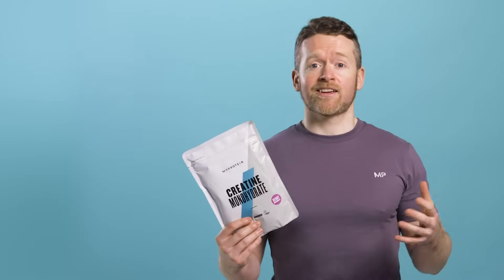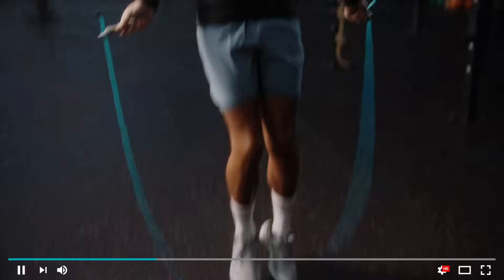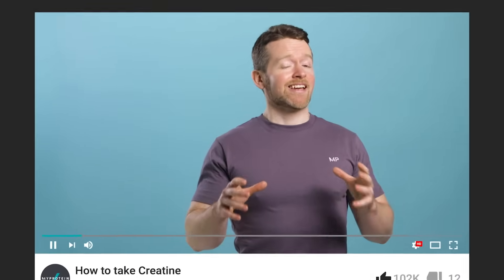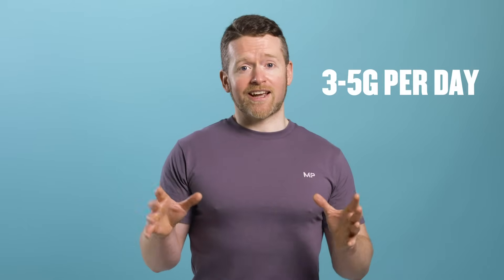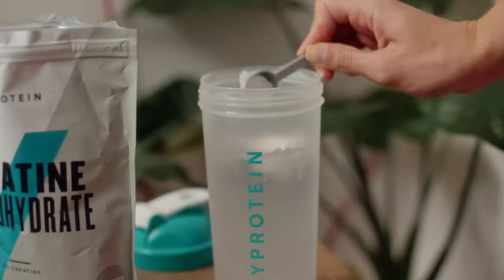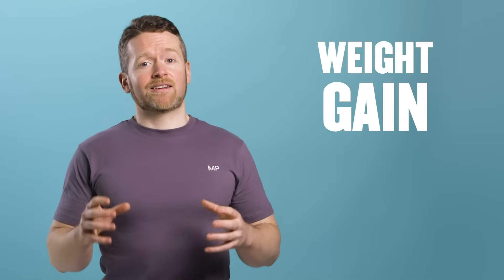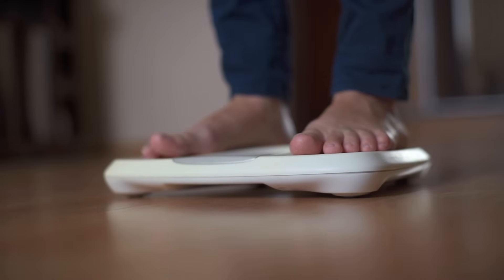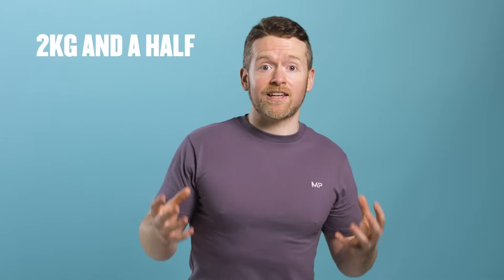How To Take Creatine: Do You Need A Loading Phase? | Nutritionist Explains... | Myprotein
Wondering how to take creatine — and whether or not you really need a loading phase? Our expert nutritionist is here to explain all.

This easy-to-follow video will help you get to grips with one of the most studied sports supplements out there — creatine monohydrate.

If you know that you want to make this supplement part of your training routine, but don’t know how to take creatine, when to take creatine, or whether to have a creatine loading phase — well, you’ve come to the right place.

Nutritional consultant and PhD Researcher, Richie Kirwan, is here to cut through the noise and provide you with science-approved, evidence-based facts.

Watch this video now to find out exactly how you should be supplementing with creatine and why it can make all the difference to your performance.

References:
1. Kreider RB, Kalman DS, Antonio J, Ziegenfuss TN, Wildman R, Collins R, et al. International Society of
Sports Nutrition position stand: safety and efficacy of creatine supplementation in exercise, sport, and medicine.
J Int Soc Sports Nutr. 2017;14:18.
2. Ostojic SM, Ahmetovic Z. Gastrointestinal distress after creatine supplementation in athletes: are side
effects dose dependent? Res Sports Med. 2008;16(1):15‐22.
3. Juhn MS, Tarnopolsky M. Potential side effects of oral creatine supplementation: a critical review. Clin
J Sport Med. 1998;8(4):298‐304.
4. Kreider RB, Ferreira M, Wilson M, Grindstaff P, Plisk S, Reinardy J, et al. Effects of creatine
supplementation on body composition, strength, and sprint performance. Med Sci Sports Exerc. 1998;30(1):73‐
82.
5. Vannas‐Sulonen K, Sipilä I, Vannas A, Simell O, Rapola J. Gyrate atrophy of the choroid and retina. A
five‐year follow‐up of creatine supplementation. Ophthalmology. 1985;92(12):1719‐27.
6. Bender A, Samtleben W, Elstner M, Klopstock T. Long‐term creatine supplementation is safe in aged
patients with Parkinson disease. Nutr Res. 2008;28(3):172‐8.
7. Kreider RB, Melton C, Rasmussen CJ, Greenwood M, Lancaster S, Cantler EC, et al. Long‐term creatine
supplementation does not significantly affect clinical markers of health in athletes. Mol Cell Biochem.
2003;244(1‐2):95‐104.
8. Yoshizumi WM, Tsourounis C. Effects of creatine supplementation on renal function. J Herb
Pharmacother. 2004;4(1):1‐7.